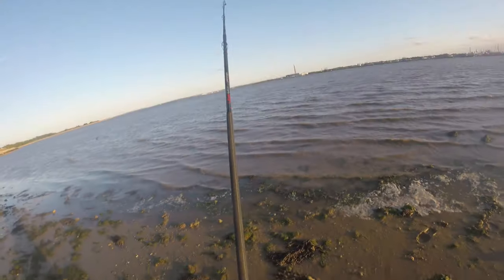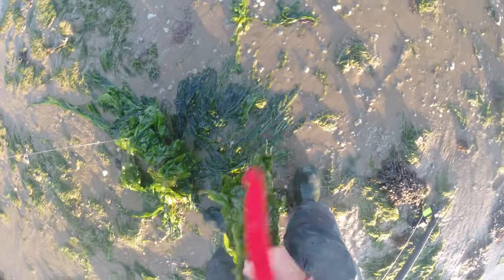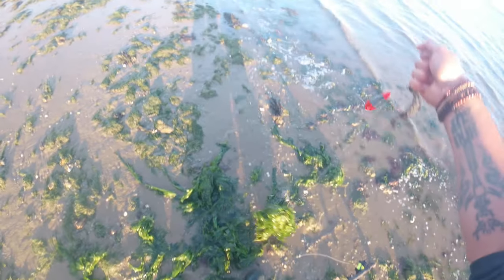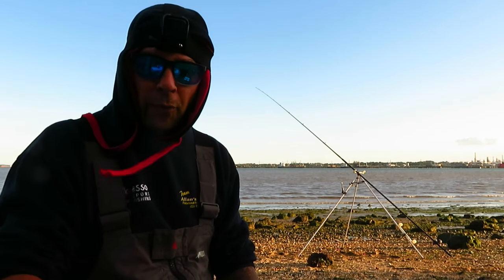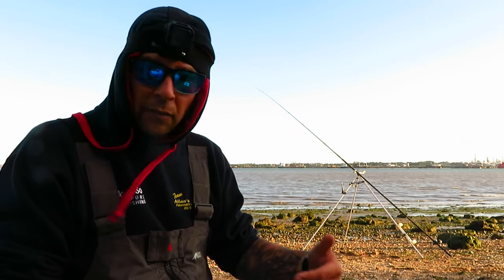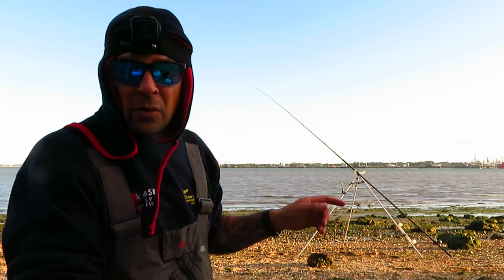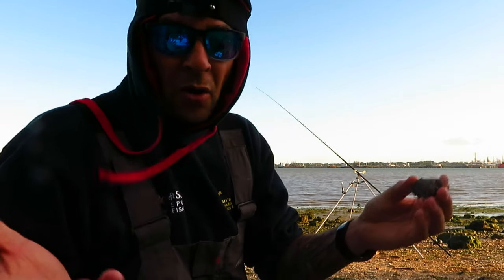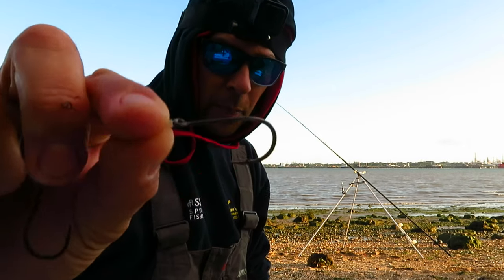Smooth Hound wins me £80!! Hamble match fishing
Fished my first match in ages!

The fishing was slow and the weed was a pain in the AR$£ for most of the match.

A short vlog on my first match in almost a year!! The match was fished at Hamble in Southampton!

 BUT I managed to pull it out of the bag at the very last minute!

Sticking to my guns and perseverance paid of win a overall win and longest fish netting me £80